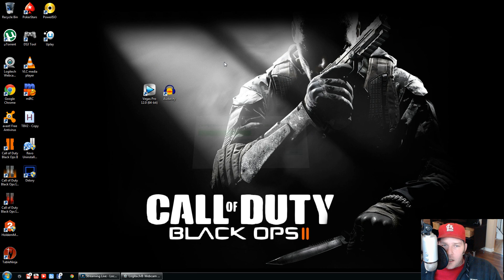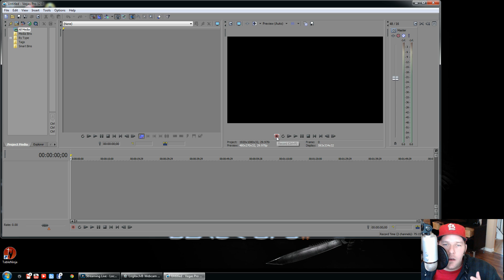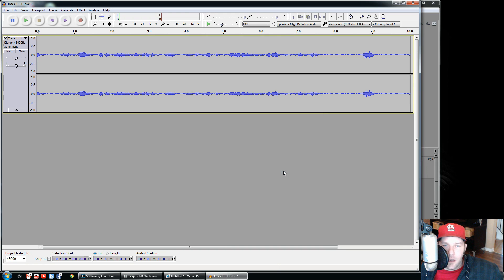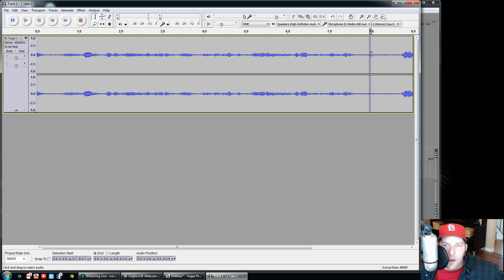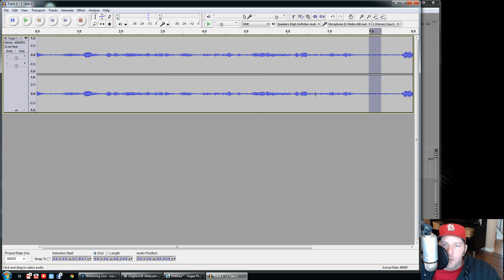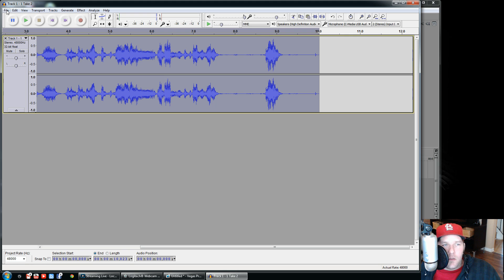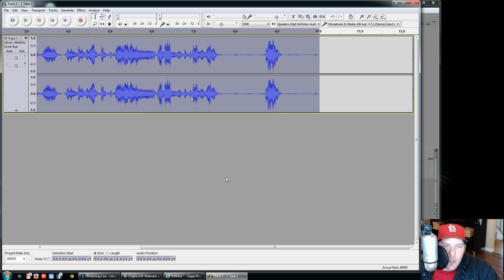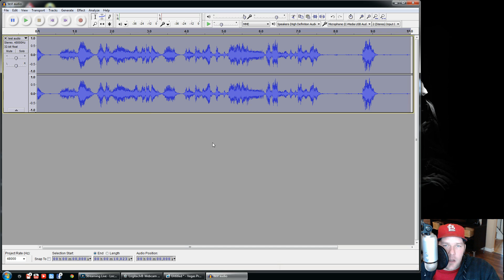Clean Up Audio With Audacity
Audacity is a great tool to use for removing noise and balancing out audio recorded for use on youtube and other mediums.  Audacity can be used to clean up audio that was not recorded in perfectly silent environments.  I think audio is the most overlooked part of video production on youtube and Audacity is a great help in making your videos that much better.  Cleaning up audio with Audacity only takes a few extra minutes but makes  a world of difference to your viewers whether they can tell or not.